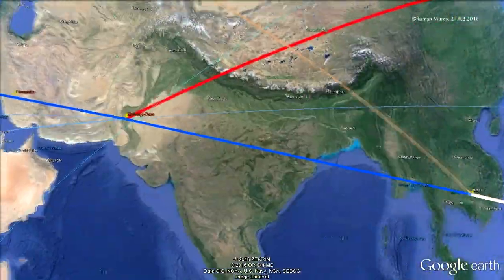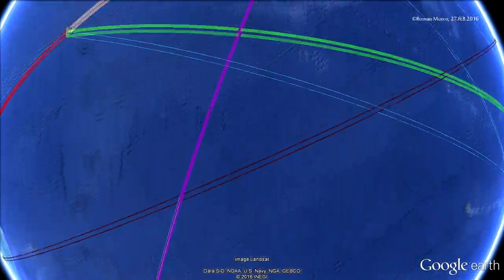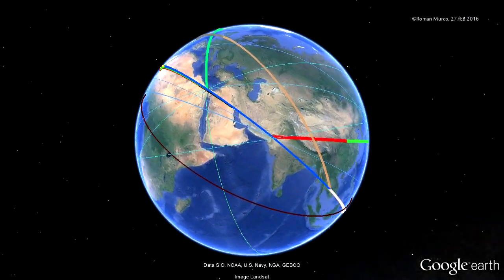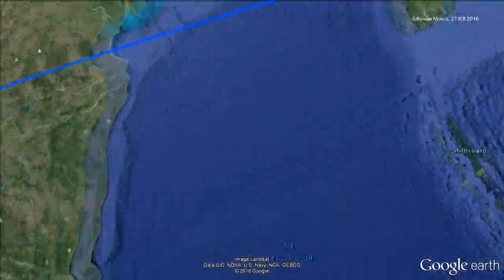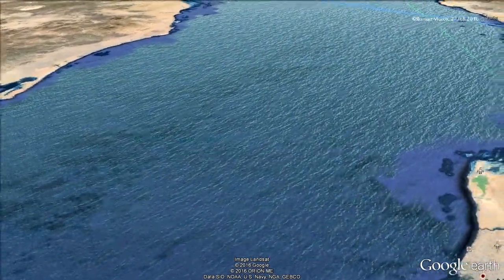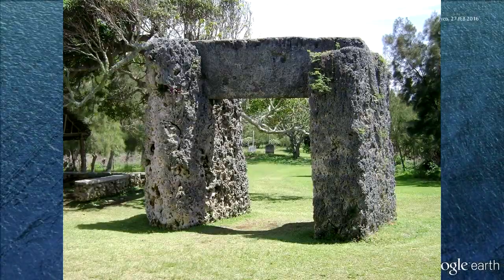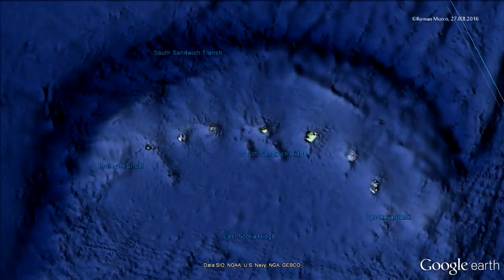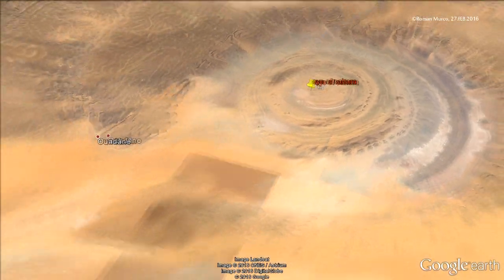GODS ORBIT: PART 1 /Giza, Angkor Vat, Eye of Sahara, Eastern island, Petra, Mohanejo Daro and more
The truth about our divine origins. Explanation of pyramids, megaliths and gods from history. They are on orbits around earth just like we have orbiters now. But they were harvesting energy which then made them gods.